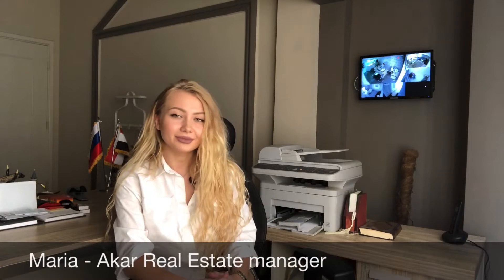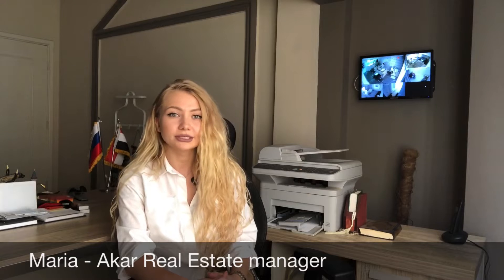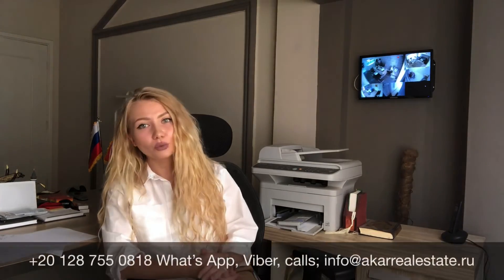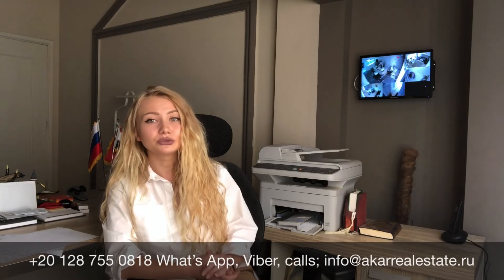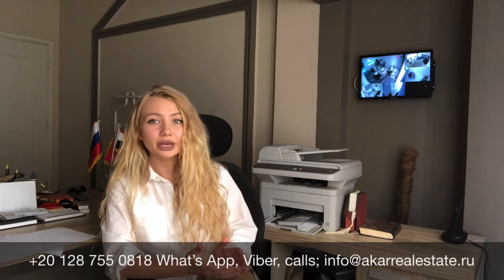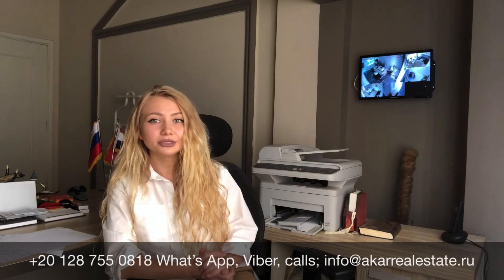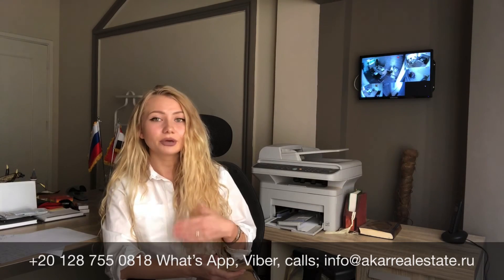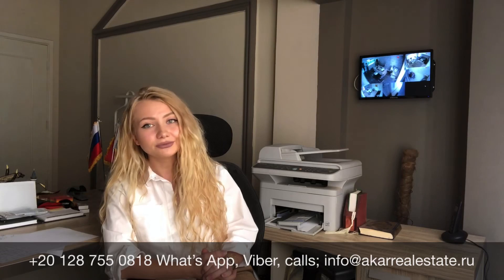How to pay for your apartment in Hurghada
Consultation from Akar Real Estate. We are sale property in Hurghada since 2008.